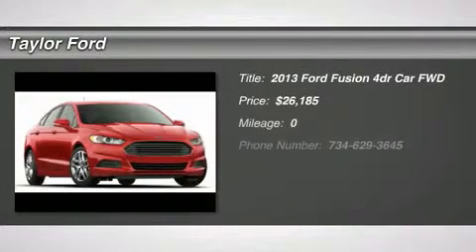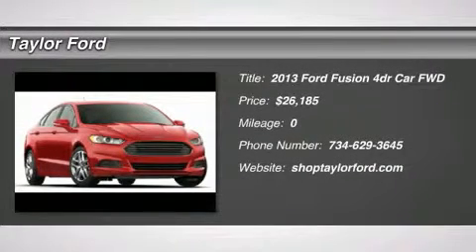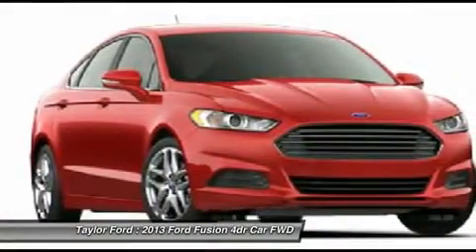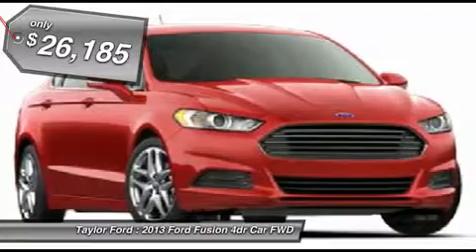2013 FORD FUSION Taylor, MI 102568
2013 FORD FUSION Taylor, MI
Stock# 102568

Don't miss this 2013 Ford Fusion. It's equipped with Automatic transmission and features a Tuxedo Black Metallic exterior. With 0 miles, you'll want to take this car home. Make a great choice today.